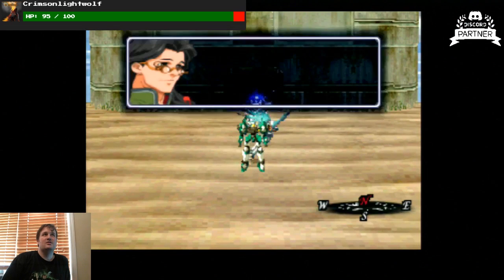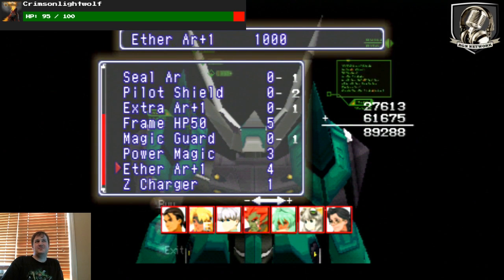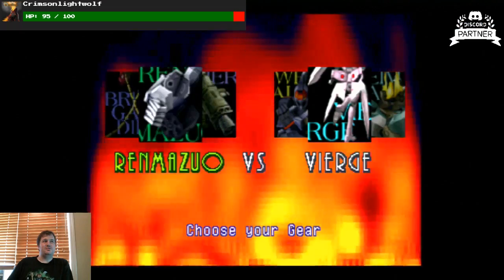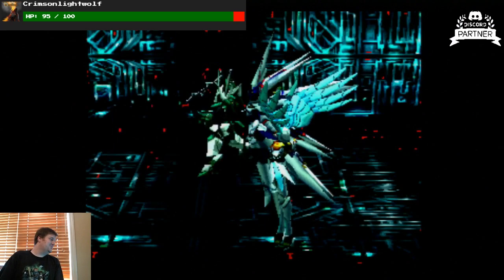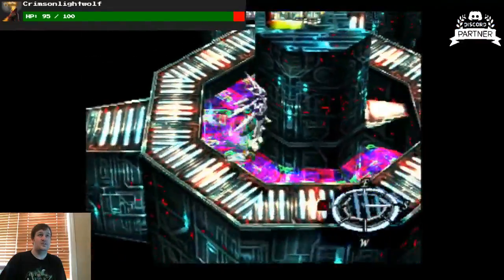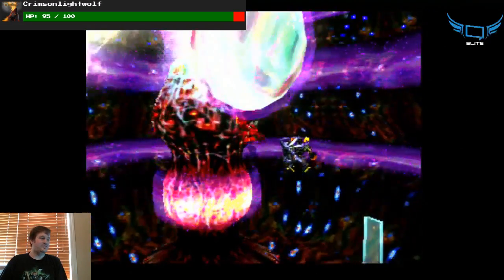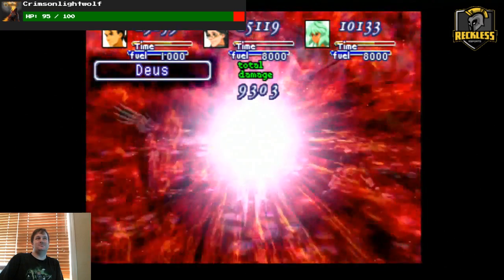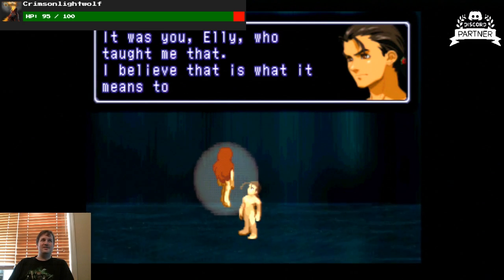Xenogears Session Final: Lets drop this Deus